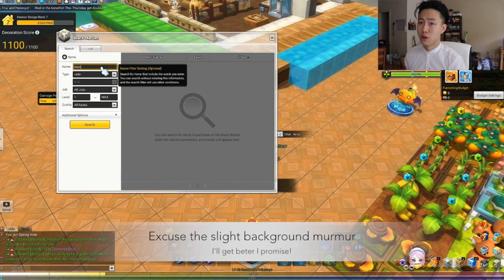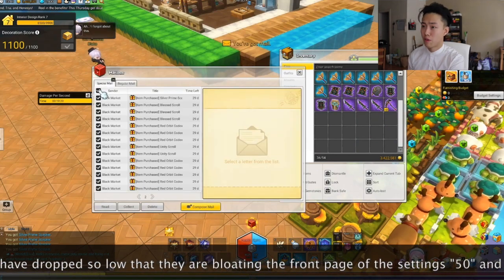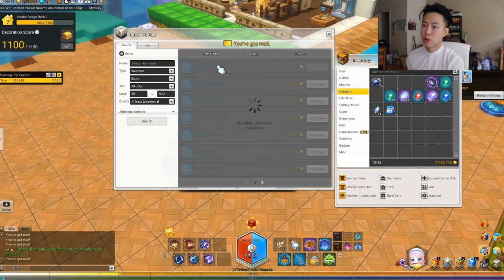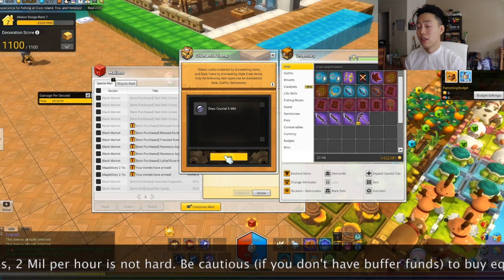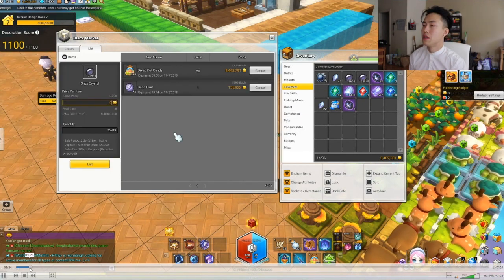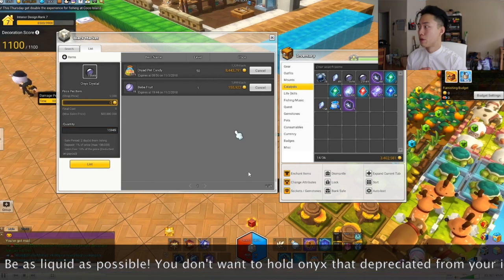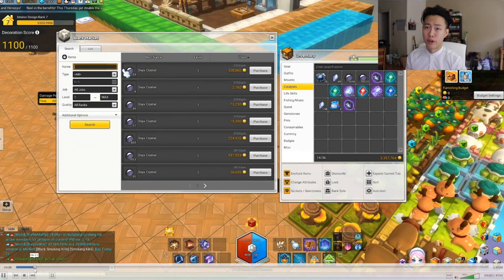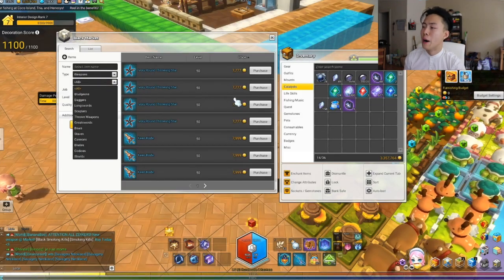[Maplestory 2] Mumu's 2,000,000+ Mesos/HR Farming in the Black Market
Oh, Boy! Is this one spicy? Honestly, the basics of flipping and price matching are market fundamentals. They give you a useful kit to make the most of not only your mesos and making a profit but time and energy. I also find it amusing that I'm meso-farming off of bots meso-farming.

Buying and flipping the market currently outperforms my previous go-to method. It was really exciting to be at the right place at the right time and make a couple million mesos off either someone's urgency to have mesos, or slight typo (Oops! Always check your numbers). I do understand that by showing certain meso making videos to the public the effectiveness of said meso making method is compromised, however, I think the competition would be fun, not everyone considers this an entertaining way to pass time in a game, so I am not too worried.

Good Luck~

MMR (Mu Mu Rating):
Fun: 5/5
Ease: 4-3/5.
Profitability: 5/5.